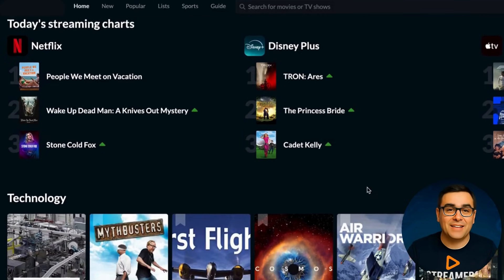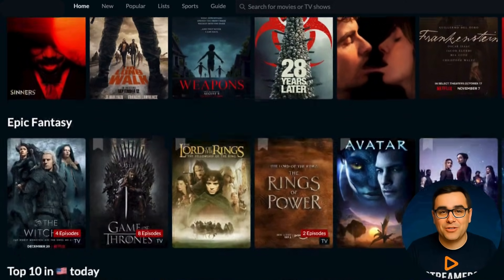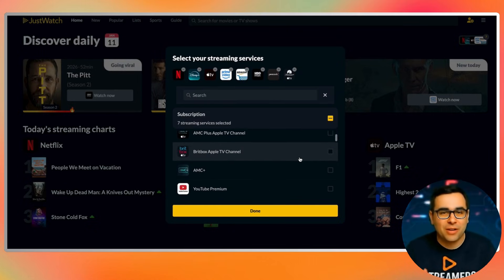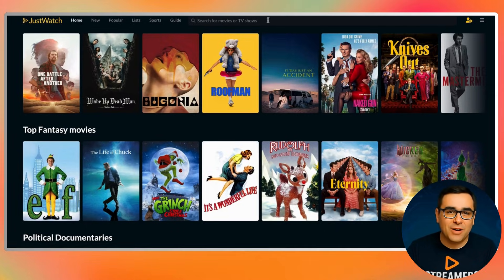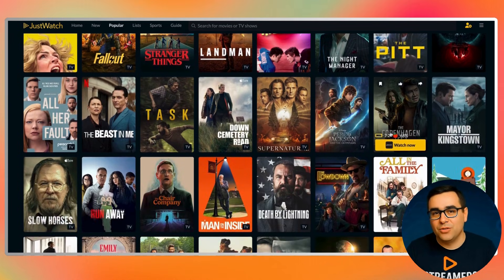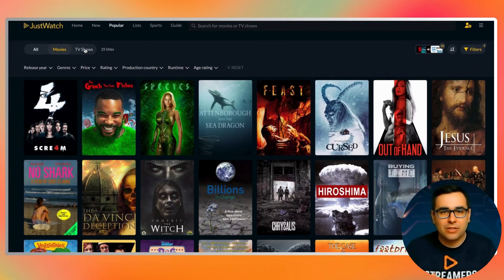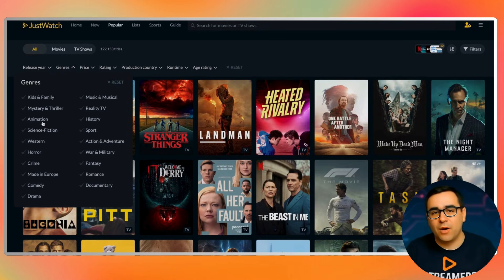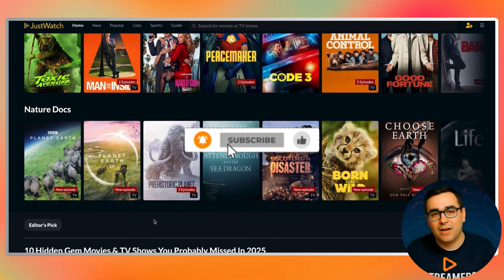🔴 FREE STREAMING APP THAT HAS IT ALL! (Must-Have App)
Looking for a smarter way to find movies and TV shows on your Firestick? In this video, I’m covering an app that pulls together content from 350+ official streaming services, helping you see where thousands of movies and shows are actually available to watch. The app is called JustWatch, and it’s available directly from the Amazon Appstore and Google Play, so no workarounds needed.

Tired of jumping between Netflix, Prime Video, Disney+, and free streaming apps trying to figure out where a movie or show is streaming?

In this guide, I’ll show you how to find where ANY movie or TV show is available — whether it’s free, included with a subscription, or available to rent — using one simple app that quietly does all the searching for you.

Instead of opening multiple apps and scrolling endlessly, JustWatch lets you search everything in one place and instantly tells you exactly where to watch. It works across Firestick, smart TVs, Android TV, Google TV, phones, tablets, and even directly in your web browser.

In this video, you’ll learn:
• How JustWatch works and why it saves time
• How to set it up properly for your streaming services
• How to search for new movies and trending TV shows
• How to discover free content you might be missing
• How to stop app-hopping and start watching faster

Whether you use paid streaming services, free apps, or a mix of both, this is one of the smartest tools you can add to your streaming setup.

We publish regular updates to keep you ahead of the curve with the latest apps, streaming tools, and optimization tips. Whether it’s a brand-new Downloader code, a new movie app, or an emerging streaming platform, you’ll find it here first.

Welcome to the Streamers Guide community — your streaming, simplified.

This video is created strictly for educational and informational purposes only. Streamers Guide does not claim ownership of any copyrighted material included herein.

This content is produced under the provisions of Section 107 of the U.S. Copyright Act of 1976, which allows for “fair use” for purposes such as commentary, criticism, news reporting, teaching, and research.

By using any streaming service, application, or tool featured in this video, you accept full responsibility for your actions online. It is your obligation to ensure that any content you access is legal and licensed for viewing in your country.

The apps or tools demonstrated in this video function purely as search engines or media organizers — they do not host or stream content directly. While installing and using these apps is legal, third-party links retrieved within them may lead to unverified or copyrighted material.

Streamers Guide does not host, promote, or distribute any copyrighted content, and we do not condone any unlawful streaming or downloading. We provide tutorials for educational guidance only.

We are not liable for:

    Any misuse of apps or services,

    Any legal consequences that result from third-party content,

    Or any damage, loss, or injury arising from the use of the information shared.

Use this content at your own risk, and always comply with your local laws and regulations regarding digital media and streaming.